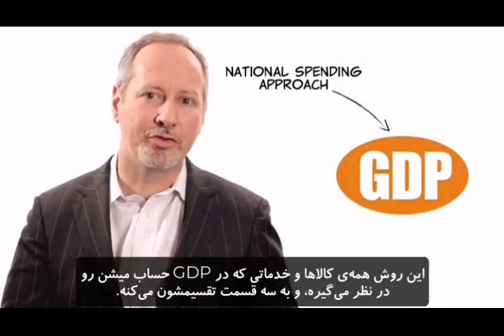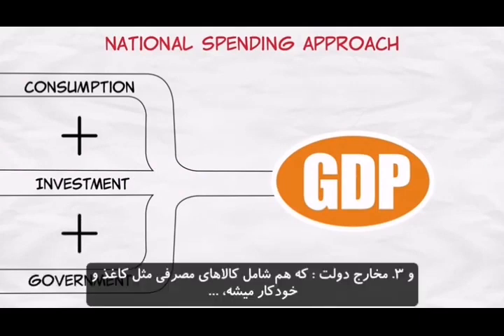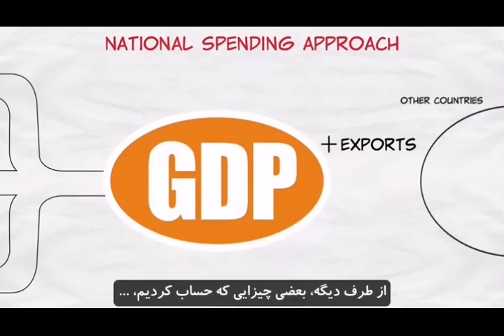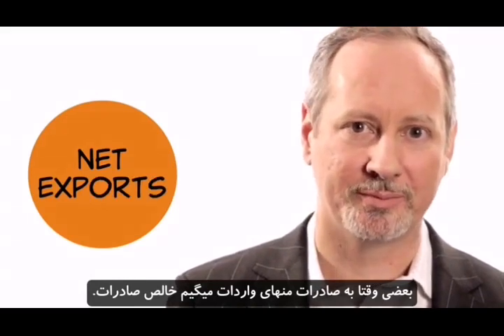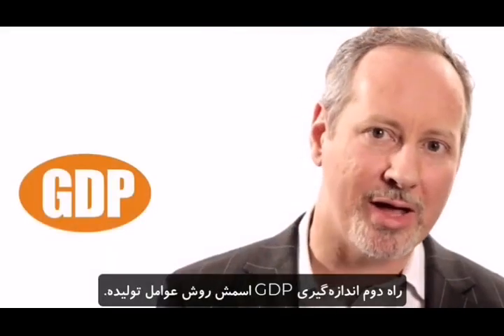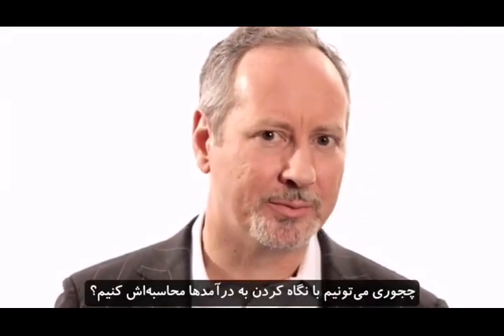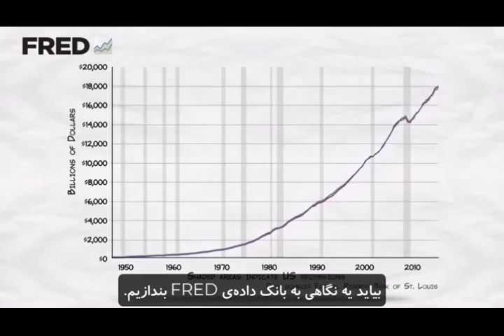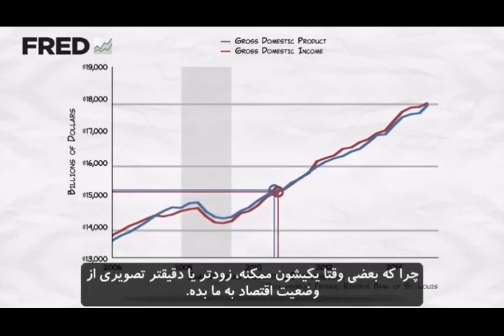تقسیم GDP دوره‌ اقتصاد (MRU) اقتصاد کلان رشد اقتصاد قسمت چهارم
✔️ موضوع: تقسیم GDP
🔔 اقتصاد کلان
‼️ مبحث: رشد اقتصادی
4️⃣ قسمت چهارم

📌 خلاصه‌ای از این قسمت:👇
در قسمت اول GDP را تعریف کردیم!
اما در مورد شیوه‌ی محاسبات آن صحبتی نکردیم!
همچنین بنا به سوالاتی که داریم، گاهی لازم است این عدد عریض و طویل تولید ناخالص داخلی را به اجزای تشکیل دهنده‌اش بشکنیم.
در این قسمت ایده‌های کلّی محاسبه‌ی GDP و دو شیوه‌ی تقسیم‌بندی متداول آن را بیان می‌کنیم.
به این ترتیب مقدمات بحث تمام می‌شود و از نوبت بعد بحث رشد اقتصادی را ادامه می‌دهیم!